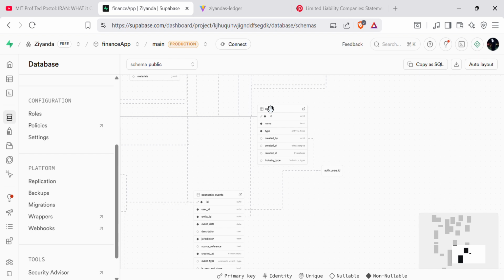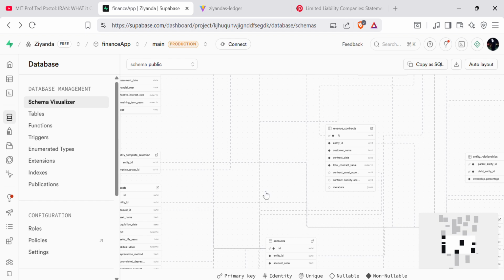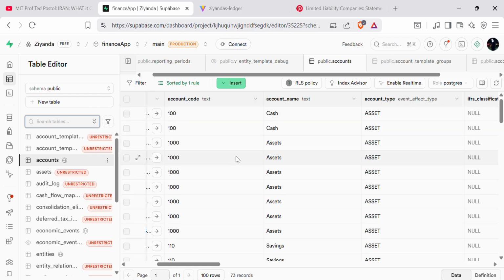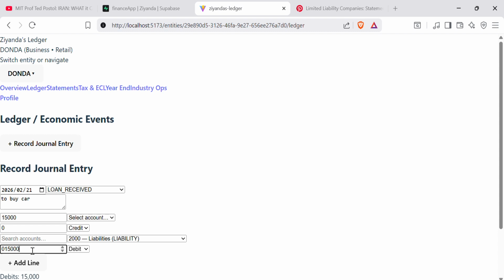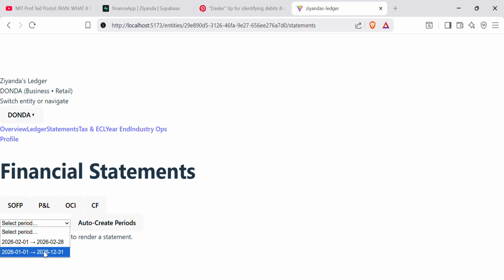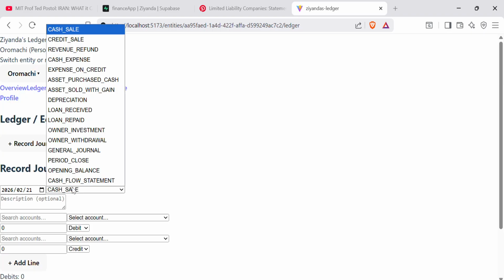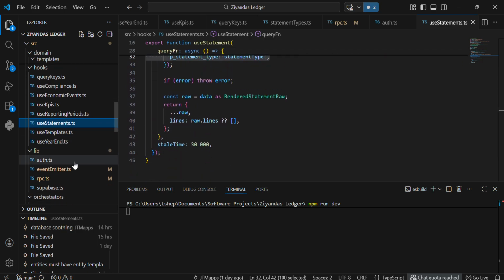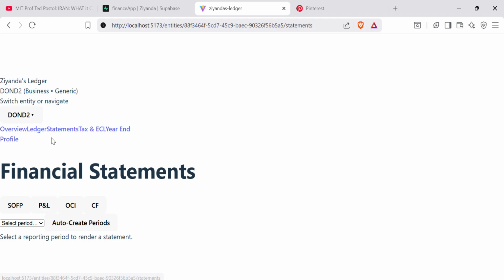Record Ledger App v3